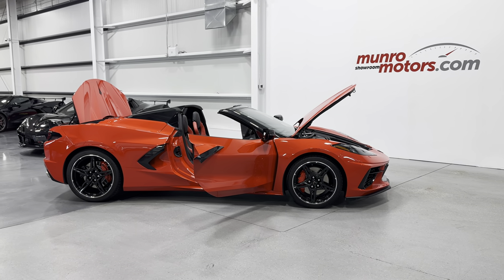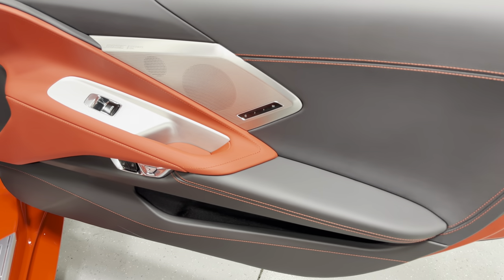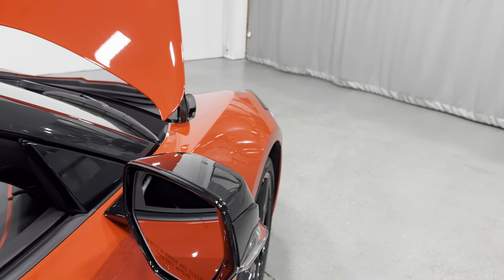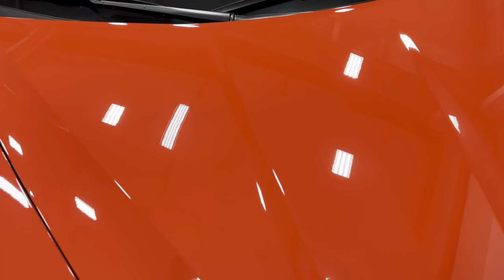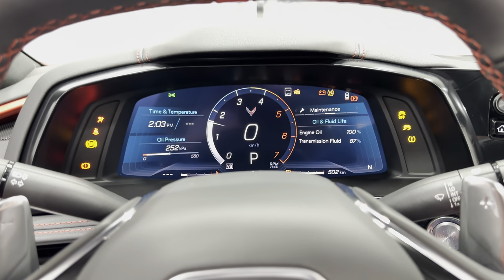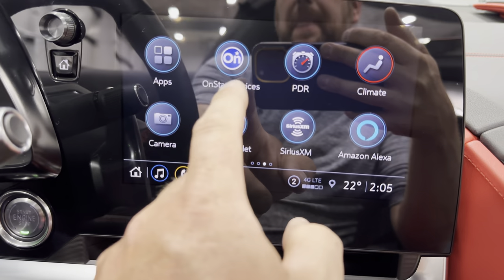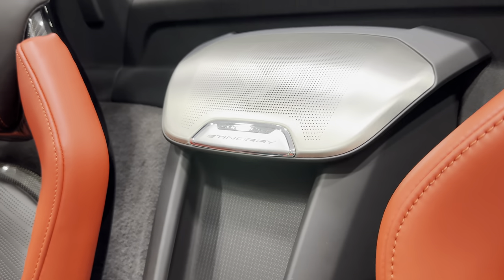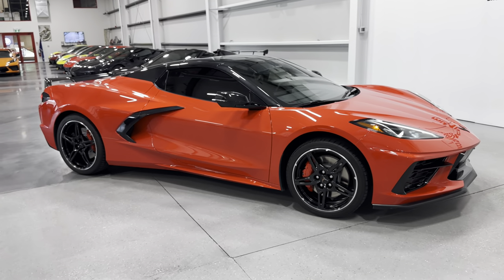2022 SOLDSOLDSOLD Corvette C8 Convertible 2LT Z51 Carbon Flash Roof Front Lift Torch Red / Red/Black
The C8 Corvette provides thrilling performance that easily matches its exotic car style.

Vehicle Highlights include: 2LT Interior Trim, Front Lift with Memory, Z51 Performance Package, NPP Performance Exhaust (allows driver to adjust exhaust note from the cockpit touchscreen), Two-Tone Adrenaline Red/Black Interior, GT2 Seats, Rear Camera Mirror, 5 Open Spoke Carbon Flash Aluminum Wheels with Machined outer edge, Bright Red Brake Calipers, Carbon Flash Hardtop Power Top, Carbon Flash Power Folding Mirrors, Carbon Flash Z51 Rear Spoiler, Front Splitter, Carbon Flash Badge Package, & Carbon Flash Vents.

The C8 powerplant is the 6.2 L V8 rated at 495 hp & is paired to the 8 Speed Dual Clutch Automatic Transmission with Paddle Shifters.

This Corvette is wearing iconic Torch Red Paint & is paired with Two-Tone Adrenaline Red with Black Seat Inserts.

2LT package includes Bose Performance Series 14 Speaker Audio System, Power Lumbar & Bolster Adjustment, MEM Memory 8 Way Seating, Heated & Ventilated Seats, Power Tilt/Telescopic Wheel, Heated Steering Wheel, HUD Heads Up Display, Chevrolet Infotainment Premium System with NAV Navigation, Rear Cross Traffic Alert, Side Blind Zone Alert, Rear Park Assist, Teen Driver Mode, Performance Data Recorder, Front Camera, Rear Camera, & Universal Garage Door Opener.

Additionally, it is optioned with Dual Zone Climate Control, Remote Start, 8' Touch Screen, 12" Digital Gauge Cluster, Theft Deterrent System, Rear Park Assist, LED Headlamps, Wireless Charging, Apple Carplay/Android Auto, Remote Start, & Leather Wrapped Steering Wheel with Controls.

The Z51 Package includes: Z51 Performance Brakes, Z51 Performance Suspension, NPP Performance Active Exhaust, Performance Rear Axle Ratio, Electronic Limited Slip Differential, Z51 Rear Spoiler, Front Splitter (increasing downforce and aerodynamics), 245/35ZR19 Front & 305/30ZR20 Michelin Pilot Sport 4 S high-performance Tires (stickier than the standard Tires), & Heavy-Duty Cooling System (more effective for the engine & brakes).

The V8 Engine delivers thrilling Acceleration, & the Mid-Engine layout translates to outstanding Handling without sacrificing Comfort.  The Mid-Engined layout, aggressive styling & driving position, complete with a fighter jet-style view out of a wide windshield & across a short hood, ticks all the supercar boxes.

Includes a clean Carfax & the Top goes down!  Come on down to Munro Motors & see this one for yourself, its in stock.  We will look forward to seeing you real soon!